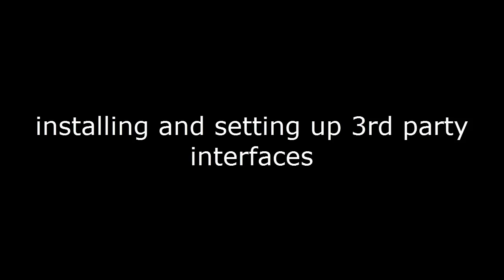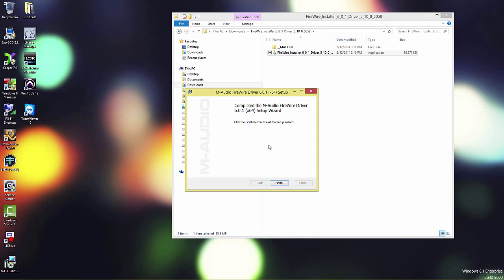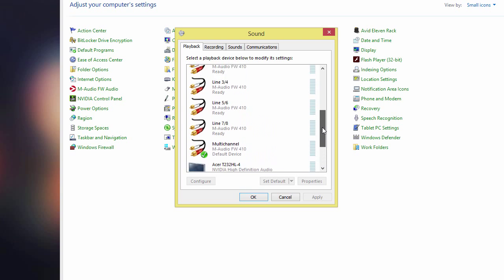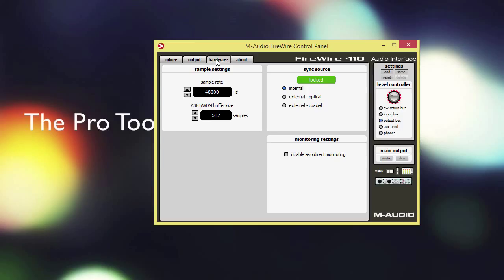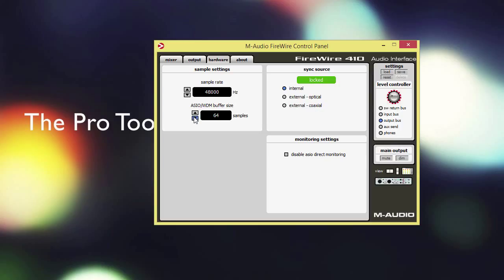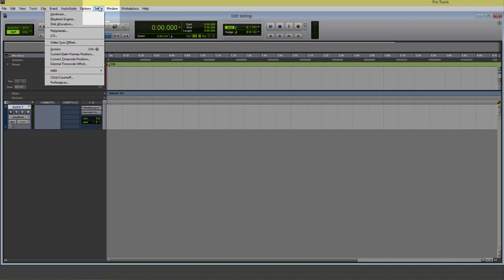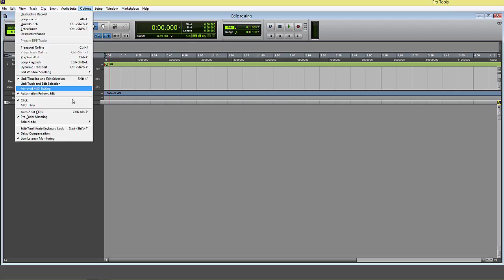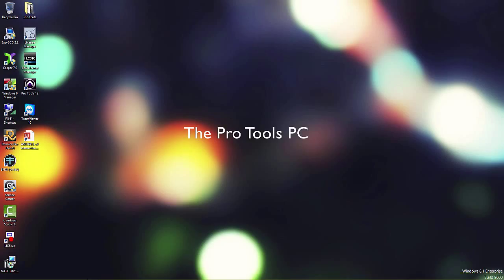Pro Tools Installing 3rd party interfaces in Windows. Pro Tools PC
A guide to help when installing 3rd party interfaces for Pro Tools on your Pro Tools PC with Windows. This can be a difficult process with some devices and has a lot of variables. I tried to cover a lot of aspects than can happen and go wrong.